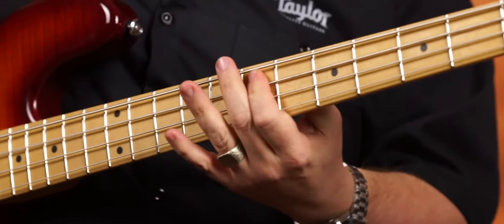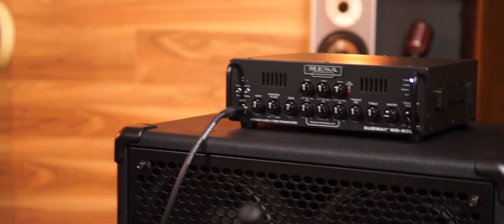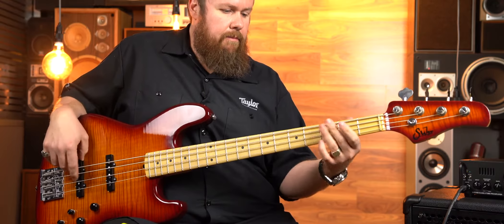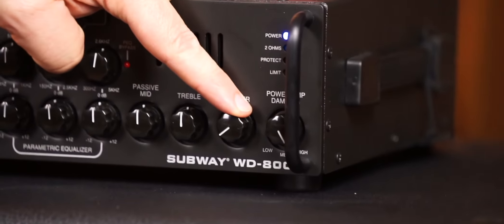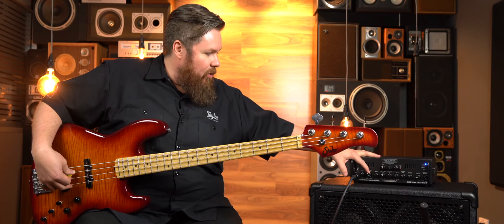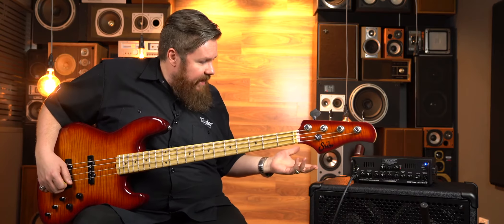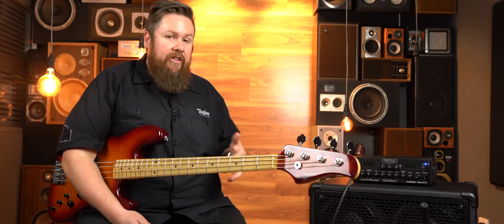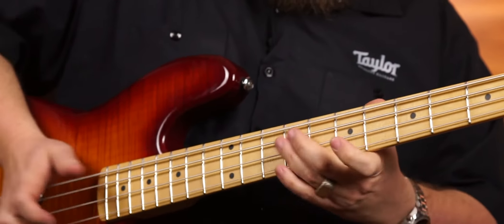Mesa Boogie WD-800 Bass Guitar Amplifier | Better Music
In today's adventure, Noof takes you through the Mesa Boogie WD-800. Super lightweight, but still a full tube preamp, the WD-800 gives you MASSIVE tone in a teeny-tiny little box...